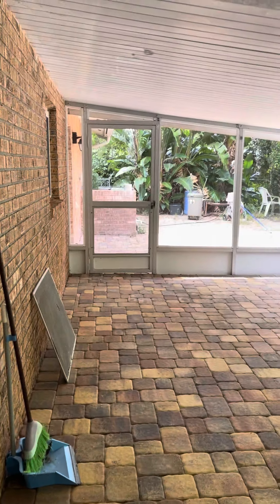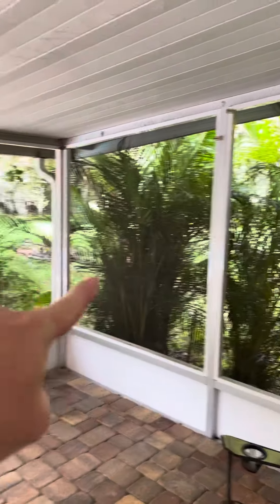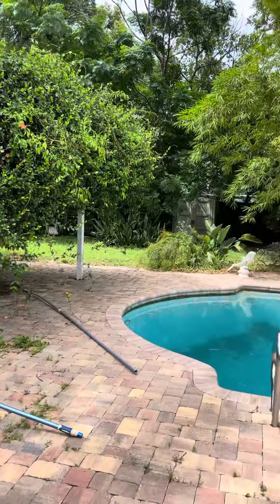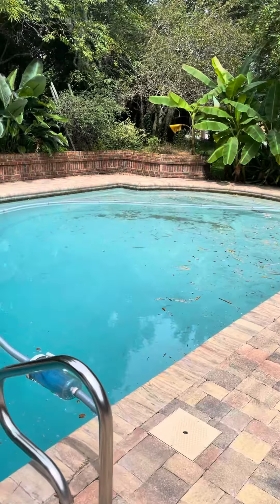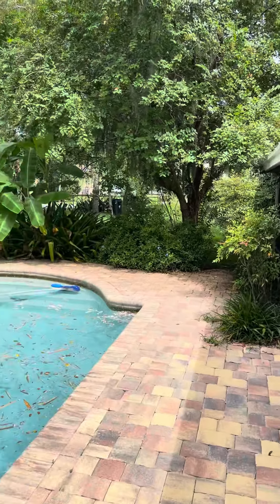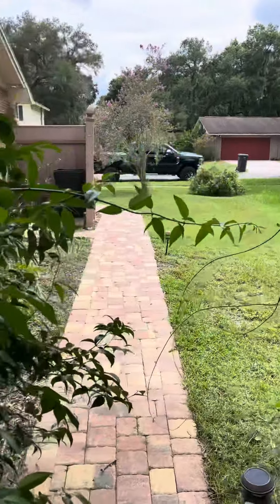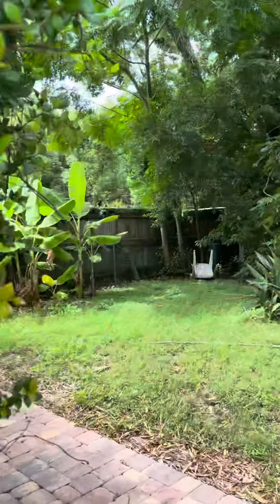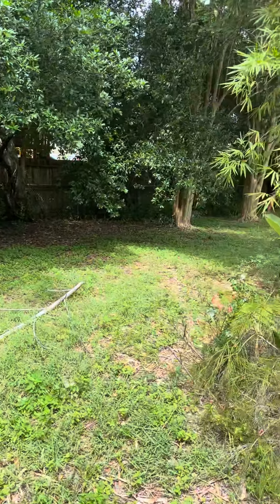August 28, 2021